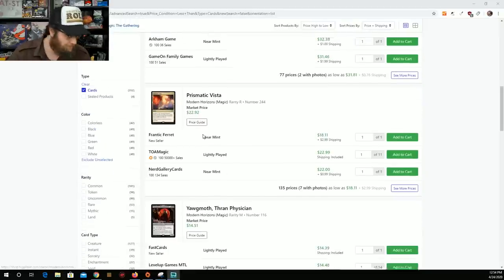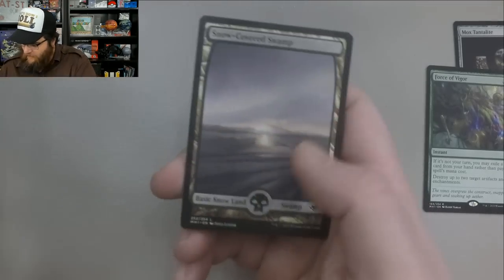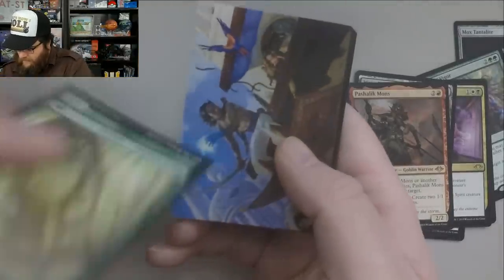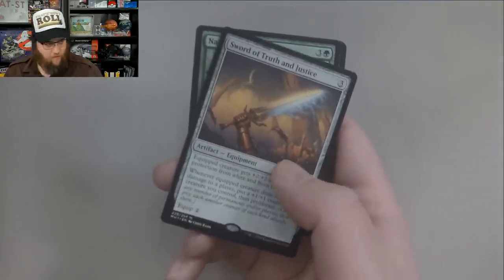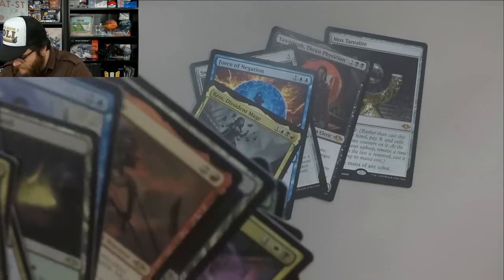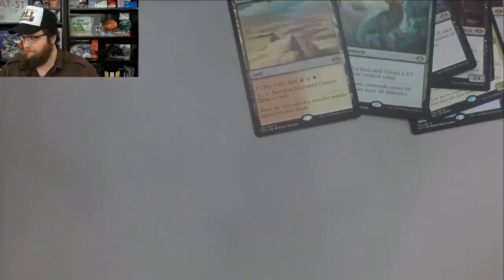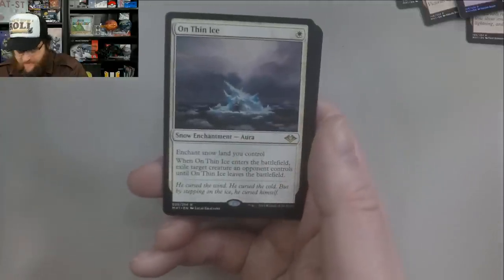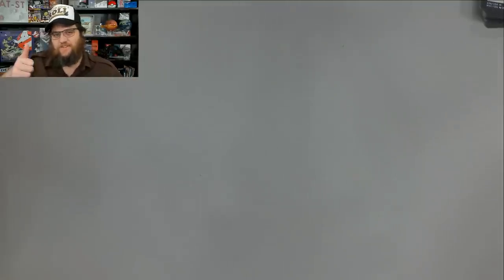Double Mythic! Spicy Modern Horizons Booster Box Opening!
I found an old booster box of modern horizons laying around so I thought why not open it?

Our aim is to be the single largest magic the gathering channel on youtube, with no exceptions.  We're going to bring you everything from unique box openings, limited deck techs and much more!  As an update, we are not the largest non-corporate magic the gathering youtube channel out there.